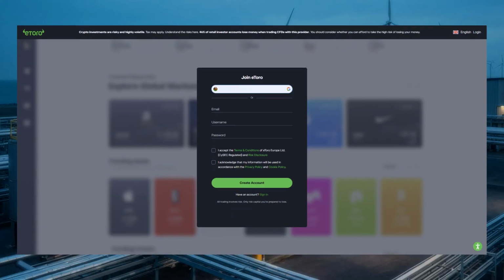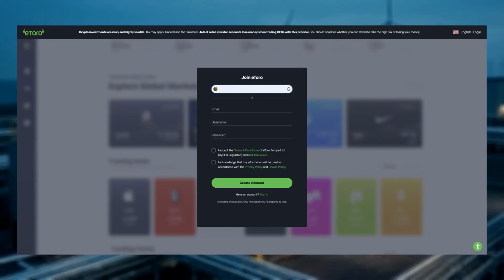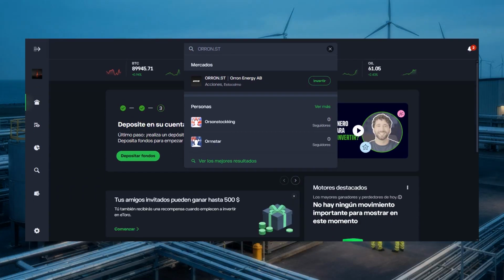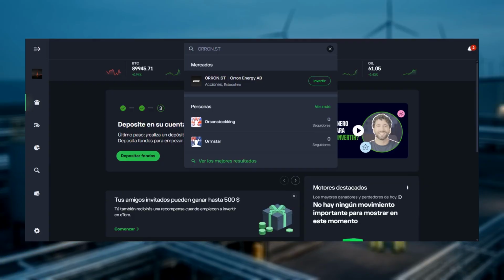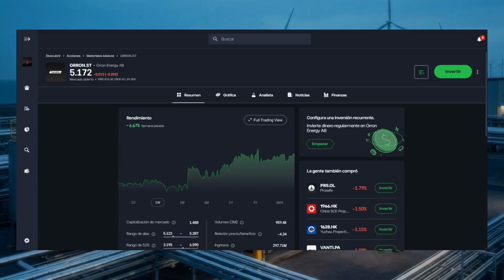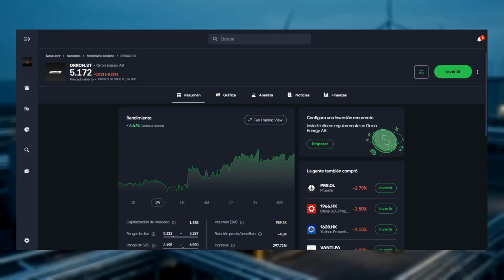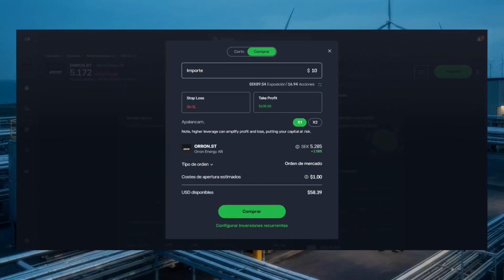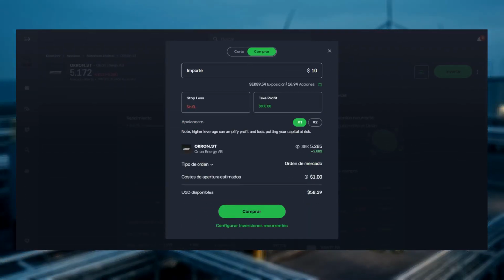How to Buy Shares of Orron Energy AB (ORRON.ST)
This short educational video shows how to buy shares of Orron Energy AB using a retail broker step by step. We cover the basic company context, how to find the correct ticker, and the main actions you need to complete a purchase in a brokerage app.

Orron Energy AB is an energy company operating in the renewable and industrial energy sector, focused on technologies and infrastructure used in low-carbon energy production and distribution. It is listed on CBOE EU under ticker ORRON.ST. This guide walks through the practical steps to place an order rather than providing analysis or recommendations.

Steps covered in this video: register with a broker, verify your account with an ID document, add funds, search the platform for ORRON.ST, confirm you have the correct Orron Energy AB listing, choose an investment amount, review the order, and submit. We also explain what happens if the market is closed and how the platform requests additional funds if your balance is insufficient.